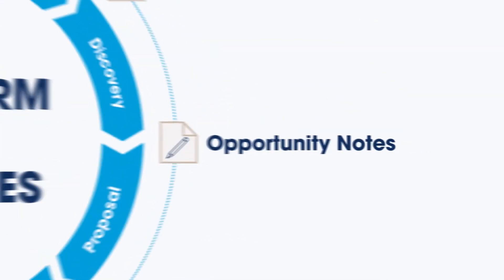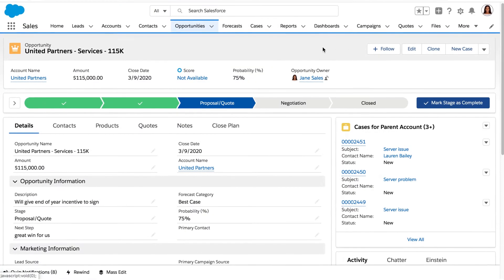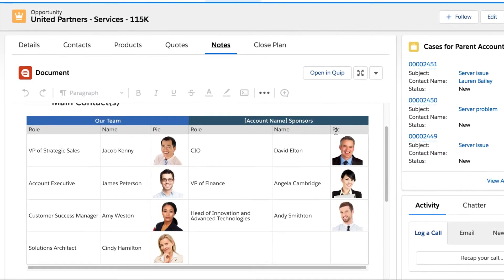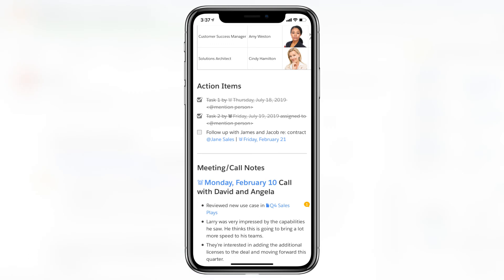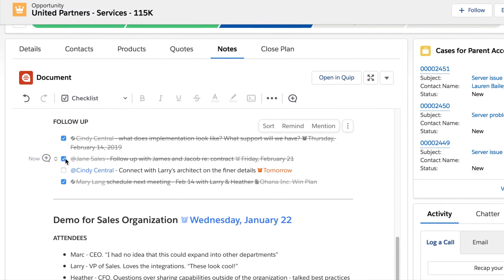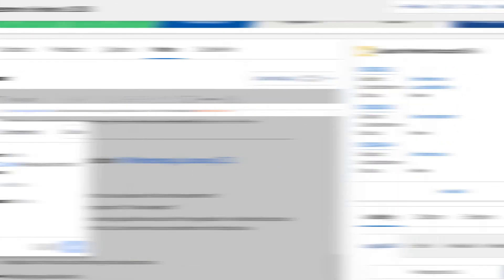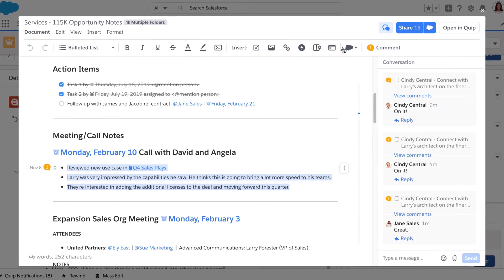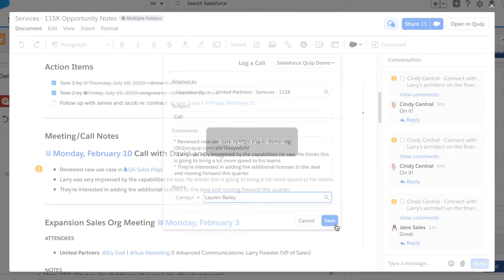Transform CRM Processes: Opportunity Notes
Learn how centralized Opportunity Notes with Quip inside Salesforce can help engage your entire team and empower them to close deals faster.